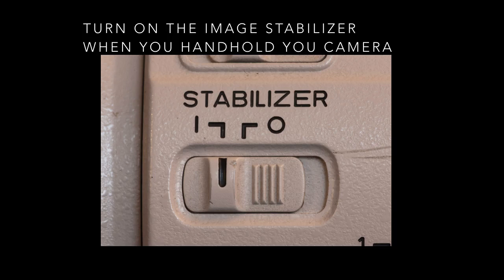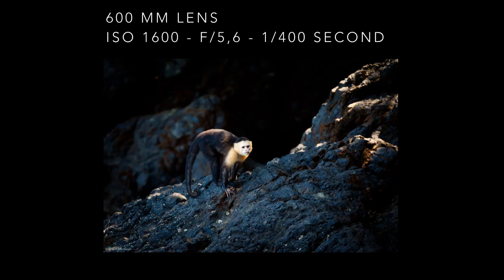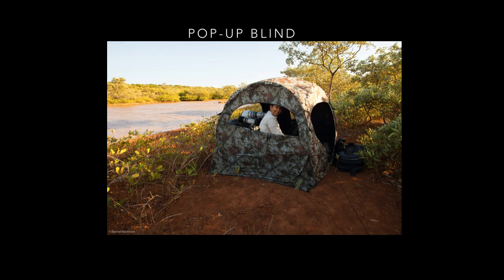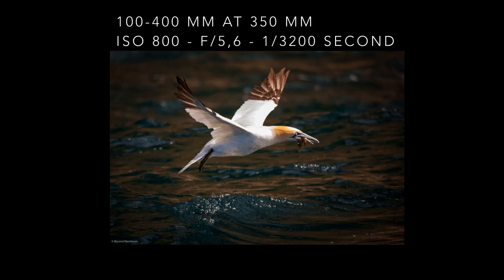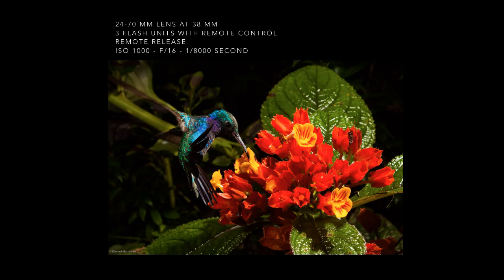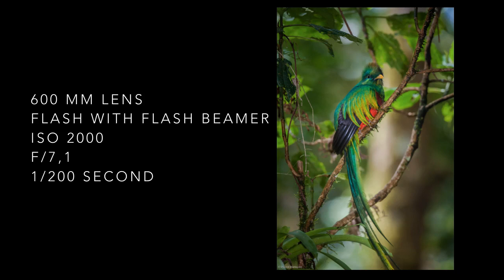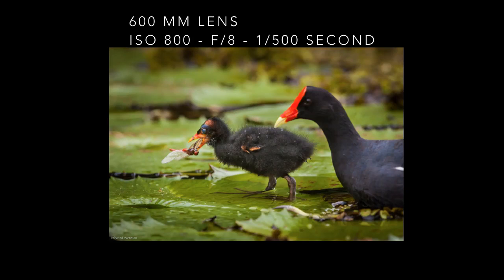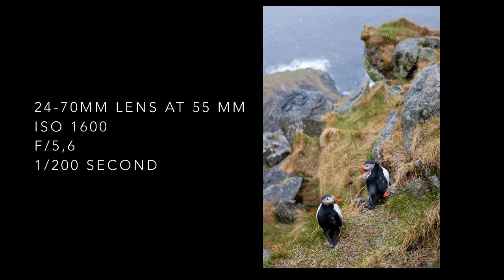Learn about different approaches to wildlife photography | With Øyvind Martinsen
Learn about different approaches to wildlife photography.
Thanks!

Best regards
Øyvind Martinsen